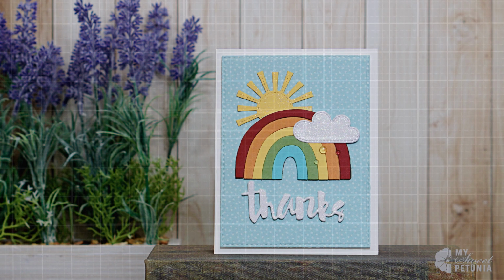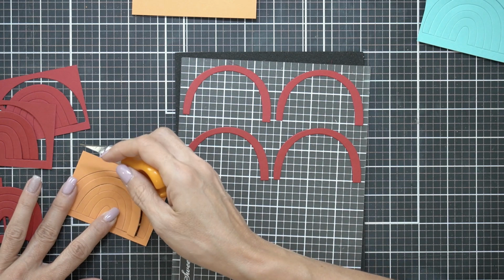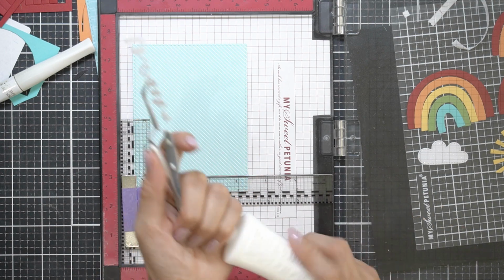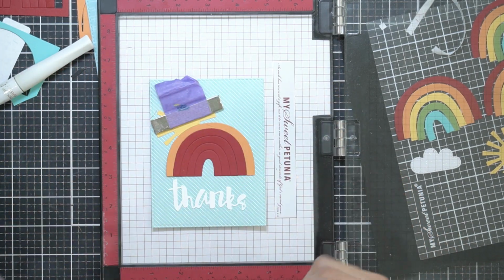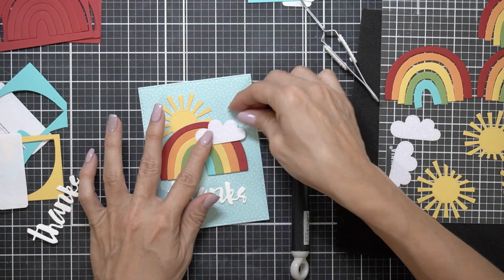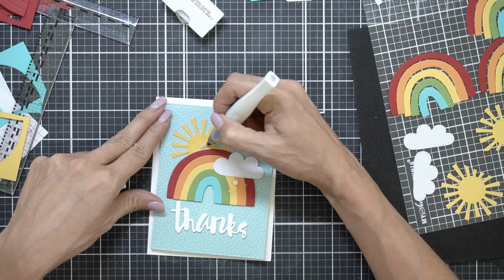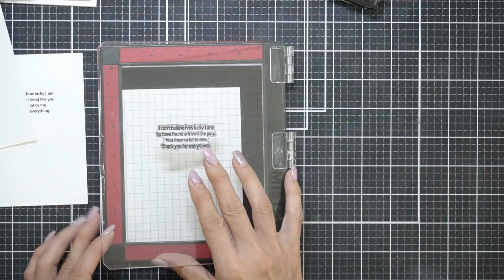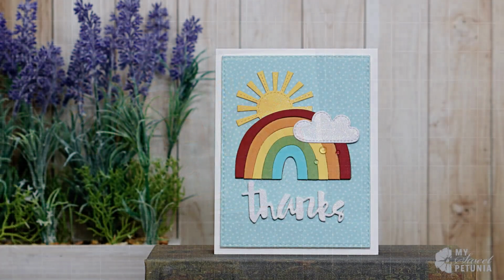Rainbow Thank You Card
• Lawn Fawn RAINBOW Lawn Cuts LF916 at Simon Says STAMP!

• Lawn Fawn SPRING SHOWERS Lawn Cuts Dies LF657 at Simon Says STAMP!

• Simon Says Stamp PAINTED THANKS Wafer Die SSSD111546 at Simon Says STAMP!

• Studio Katia CLEAR ROUND DROPS MIX 2 sk2432 at Simon Says STAMP!

• Crystal Ninja CRYSTAL KATANA Mixed Media Pick Up Tool 005002 at Simon Says...
[ Amazon US ]